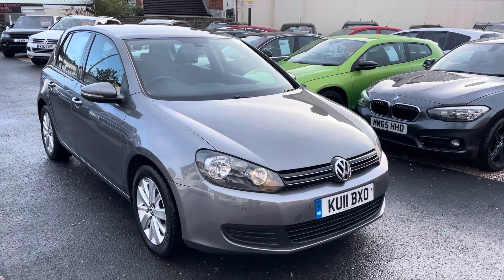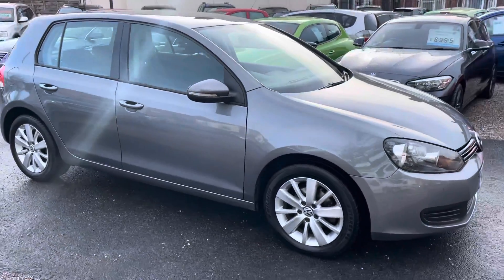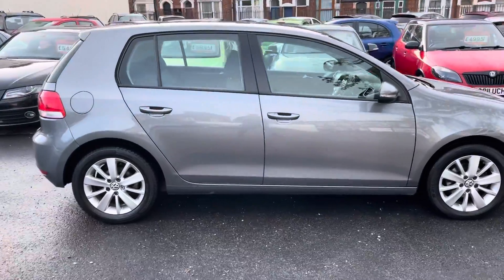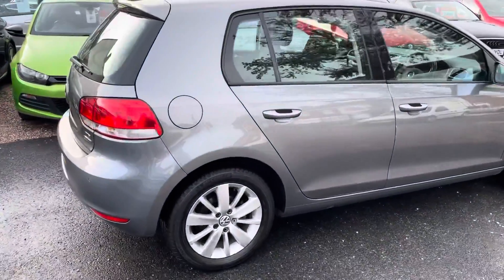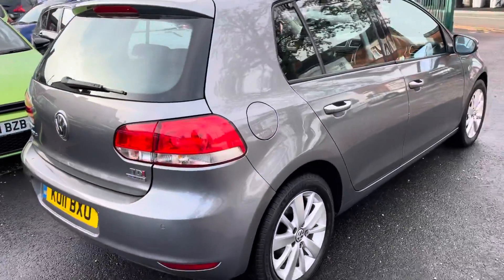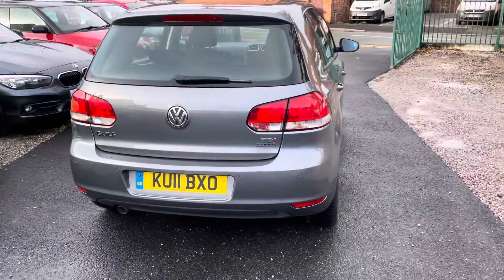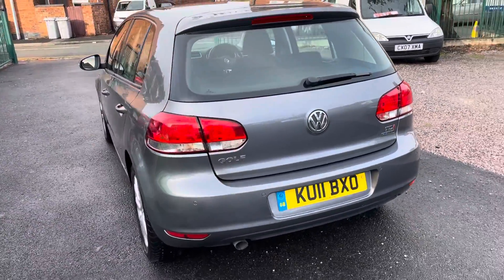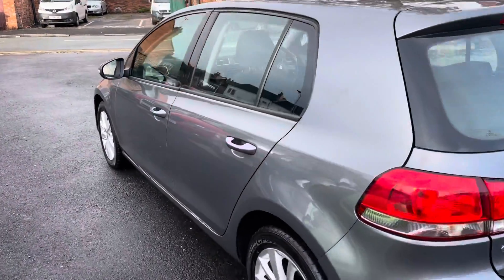1 November 2021